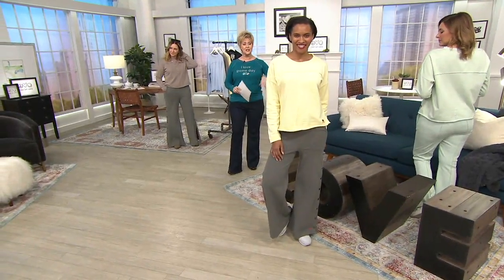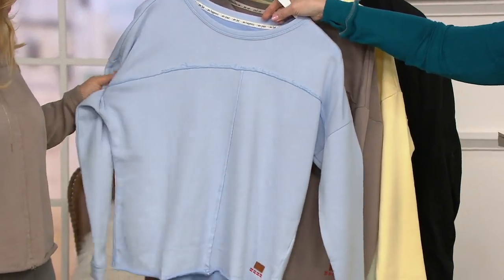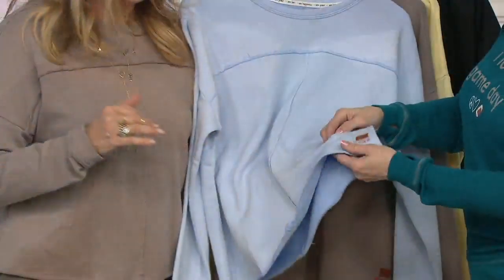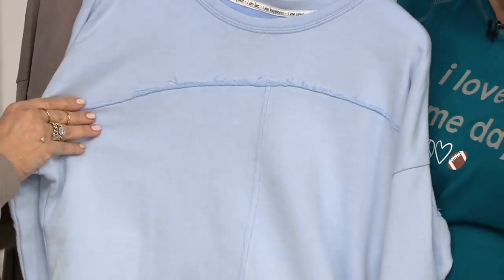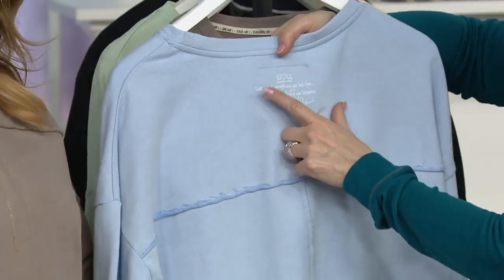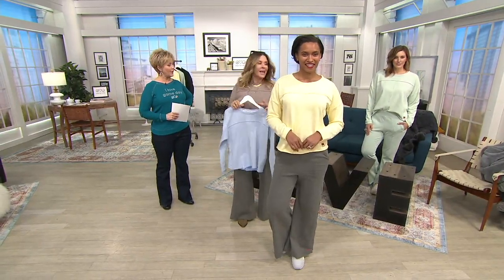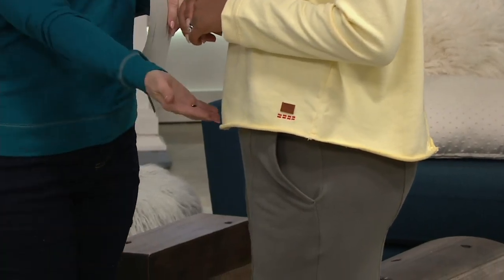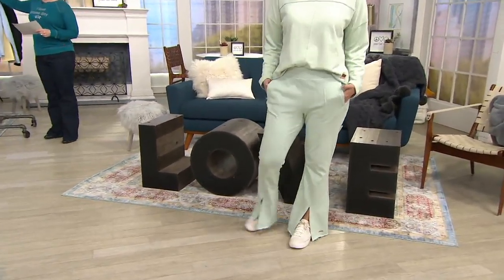Peace Love World French Terry Sweatshirt with Raw Edge Detail on QVC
Peace Love World French Terry Sweatshirt with Raw Edge Detail

Exposed seams and a raw-edge hemline give this soft sweatshirt a cool and casual vibe. From Peace Love World.